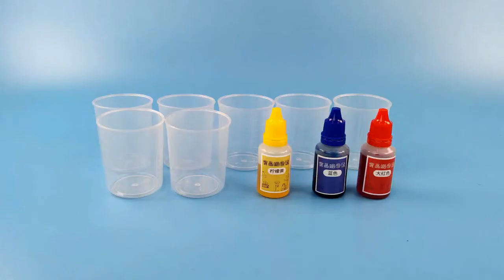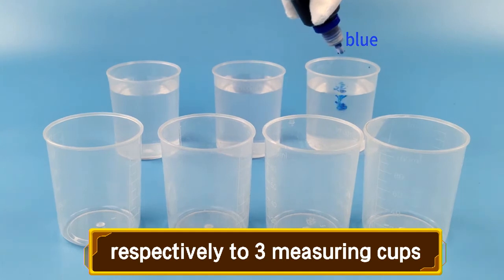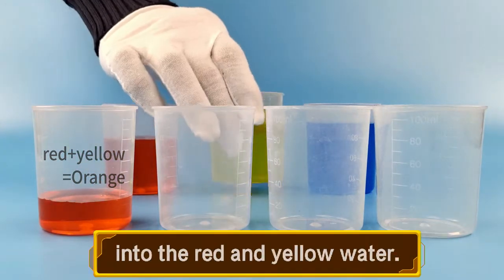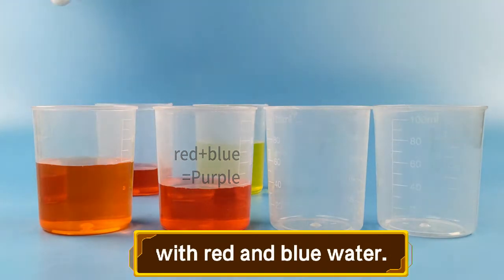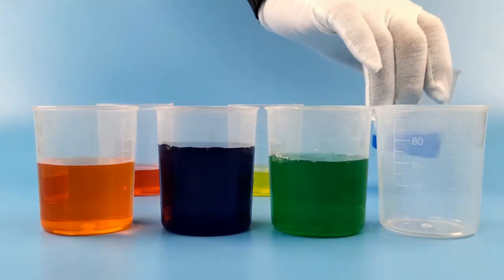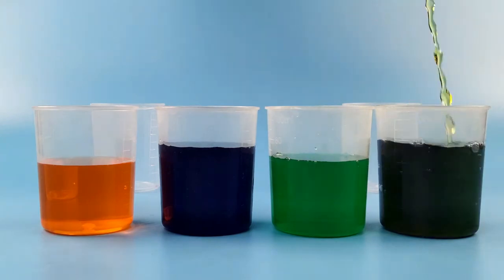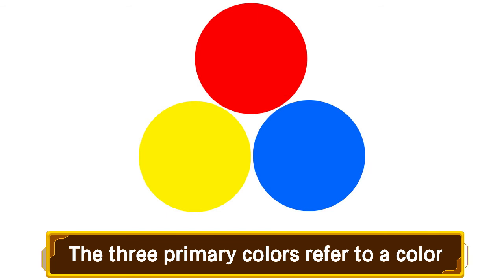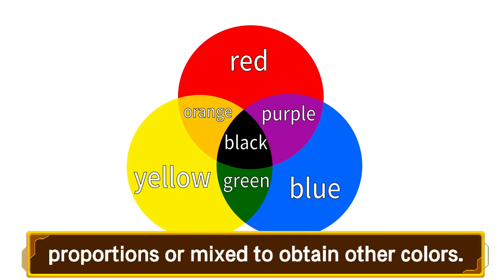Color Master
Experimental materials:
Measuring cup, the pigment
Experimental steps:
1.To take seven measuring cups, respectively to 3 measuring cups into 100 ml of water, and to drop in three color pigments:red, yellow, blue.
2.To pure the first cup of clear water into the red and yellow water.
3.To pure the second cup of water with red and blue water.
4.The third cup of water pours the yellow and blue water.
5.The fourth cup of water fills in the three colors of red, blue, and yellow.
Scientific principles:
Red, yellow, and blue are the three primary colors in the pigment. The three primary colors refer to a color that cannot be mixed with any color. In addition to the three primary colors, other colors can be mixed in different proportions or mixed to obtain other colors.